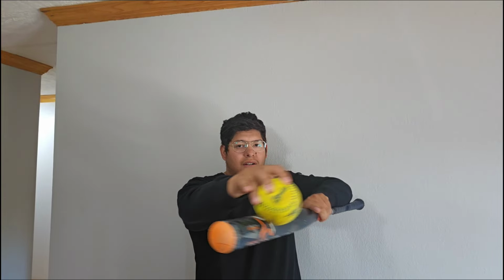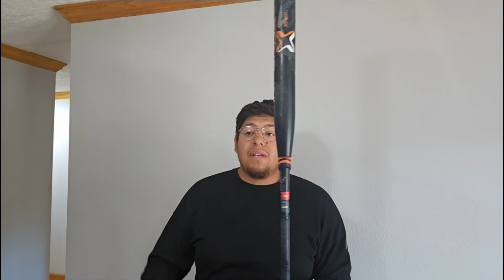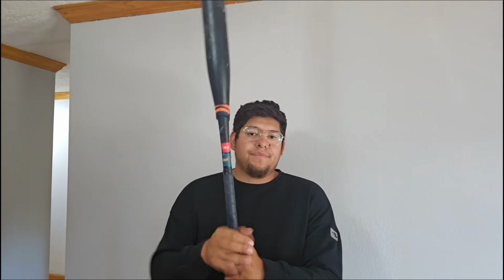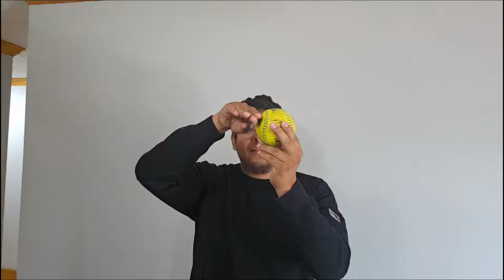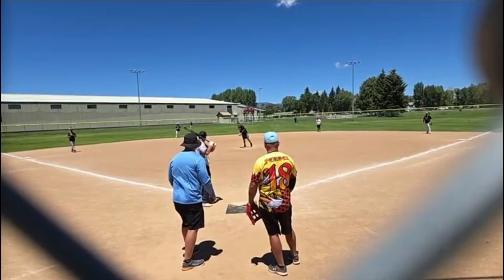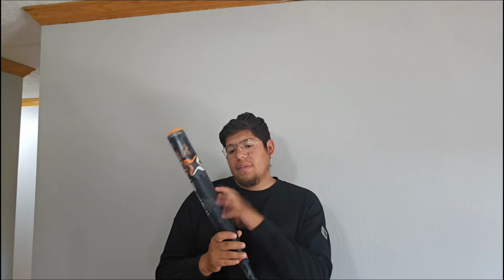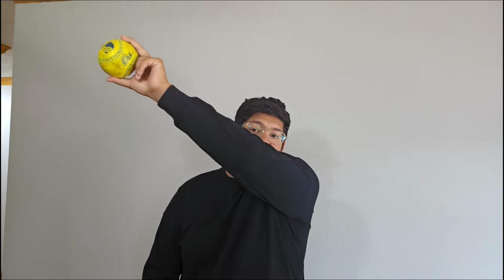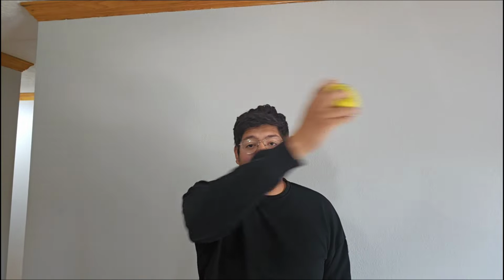My Process Learning to Cut | Slowpitch Softball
It's been a year since I first tried and gave up trying to learn to cut a ball. after staying consistent I'm starting to see some pay off. More work to go!